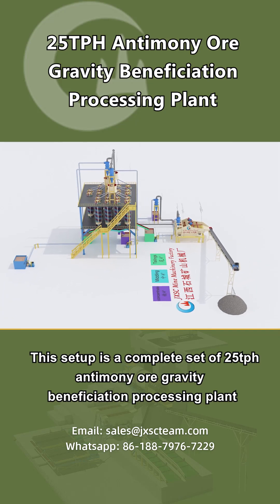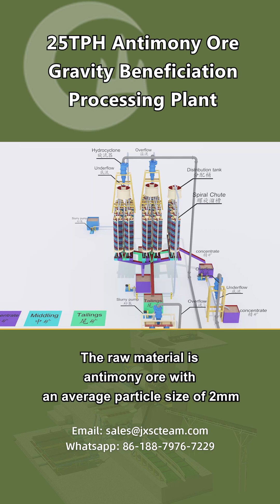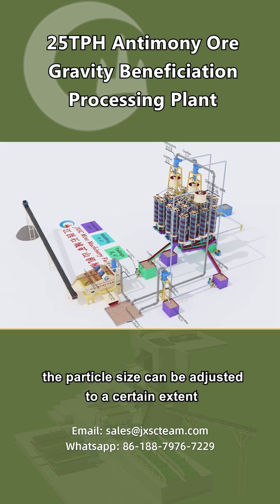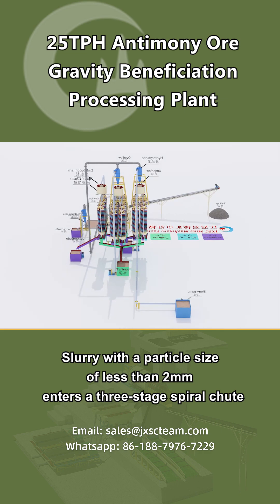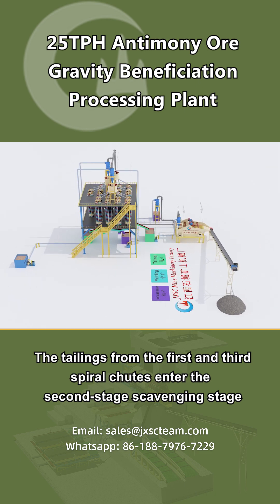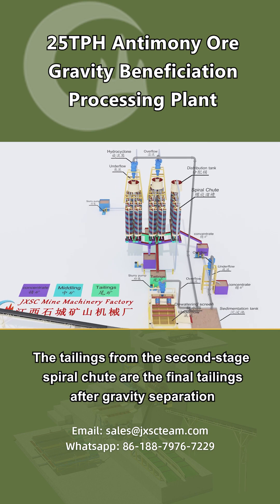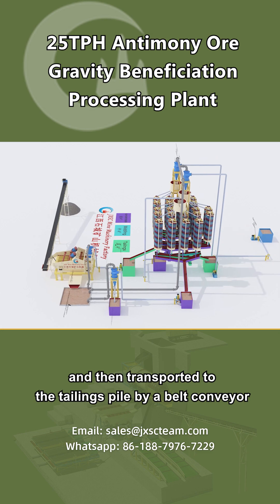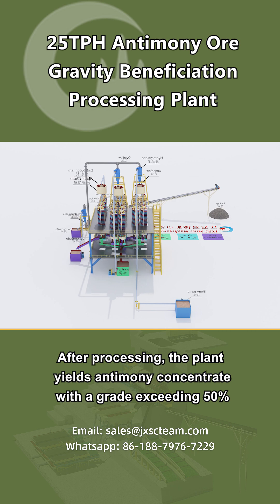Flowsheet of 25TPH Antimony Ore Beneficiation Process Plant